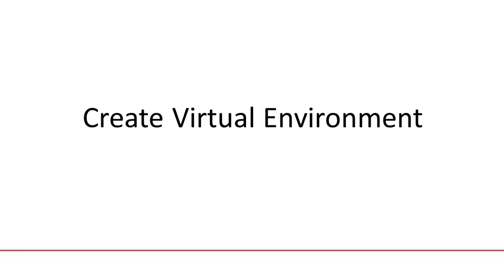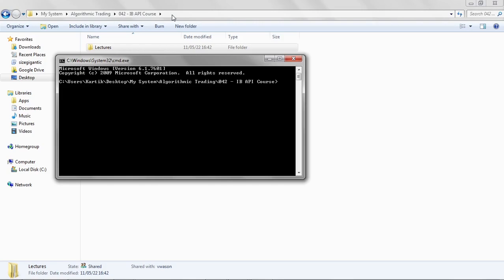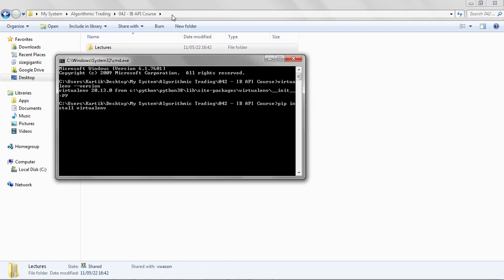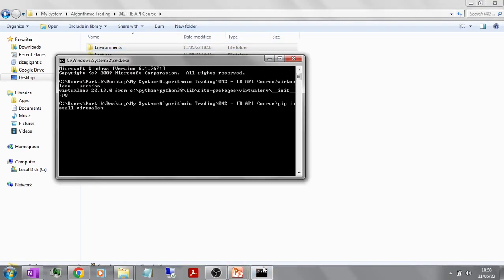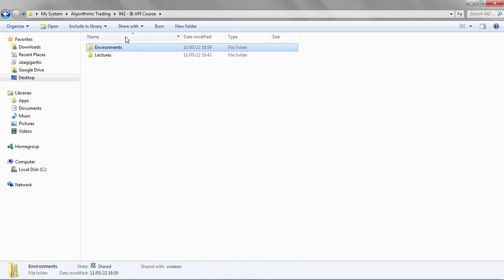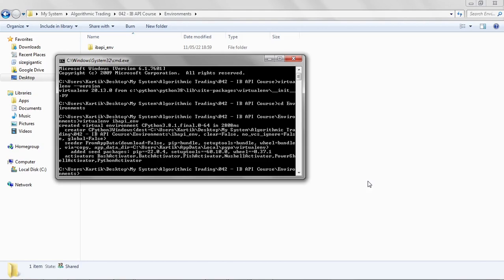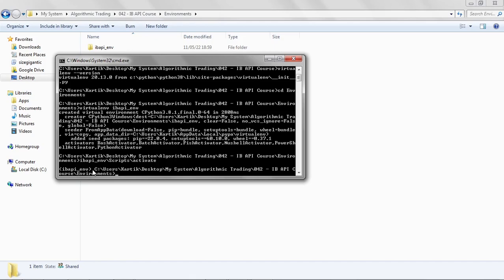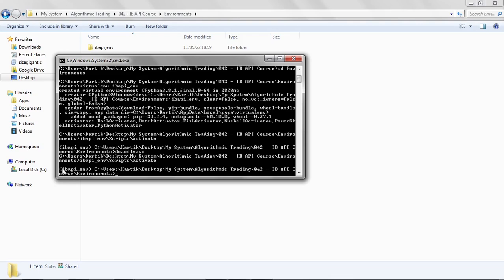Create Virtual Environment